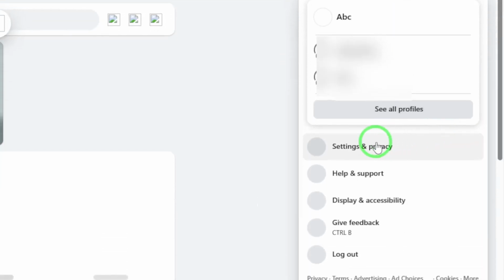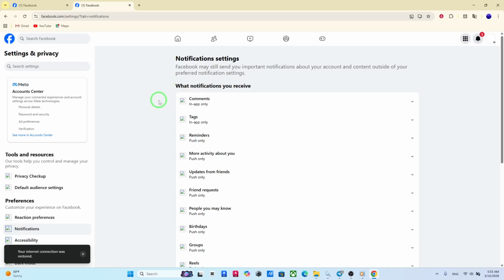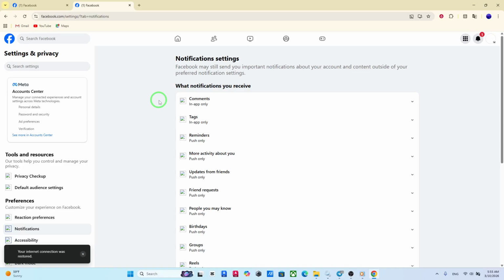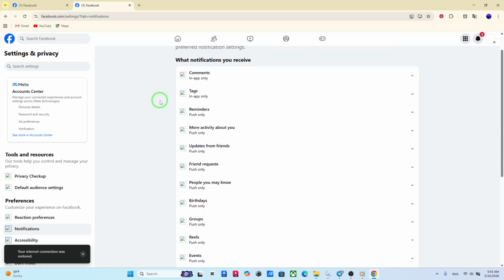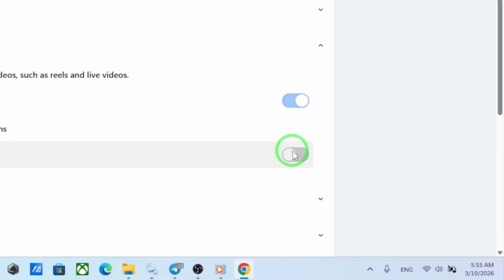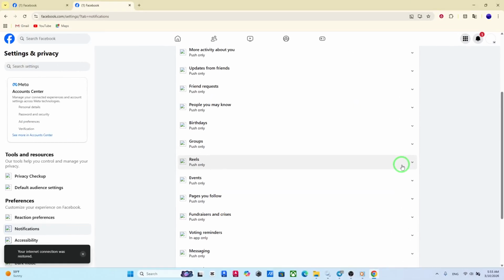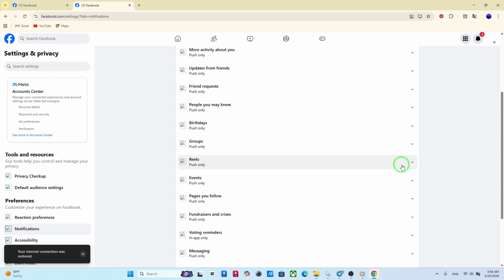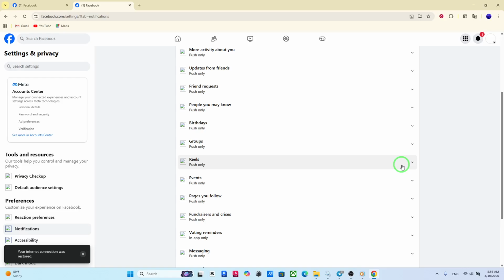How To Enable Email Notifications For Reels On Facebook Web On PC (New Update)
Learn how to enable email notifications for Reels on Facebook Web from your PC. This quick guide walks you through the latest update so you never miss a Reel. Stay in the loop with every amazing moment from creators you love.

1. Open Facebook Web

2. Click on your profile photo at the top right corner

3. Click Settings & Privacy

4. Then Settings

5. Click Notifications

6. From Reels, enable Email-

Chapters:
00:00 Intro
00:12 Soultion
01:05 Outro